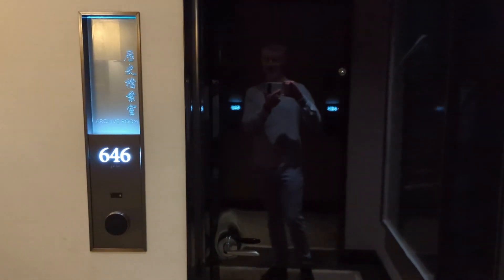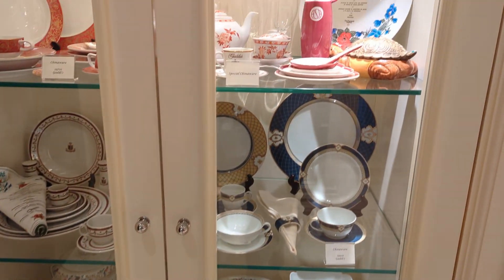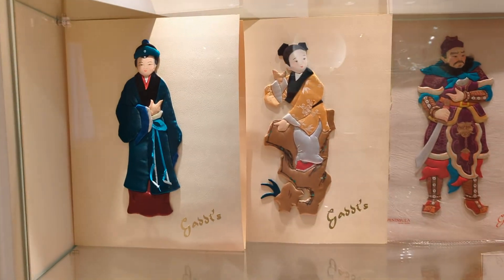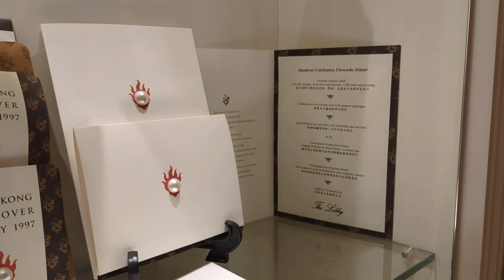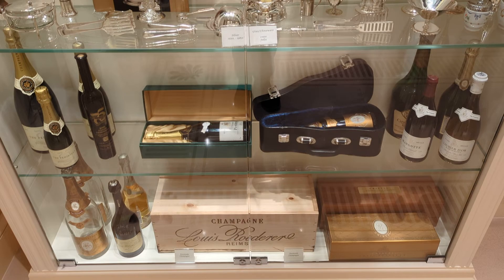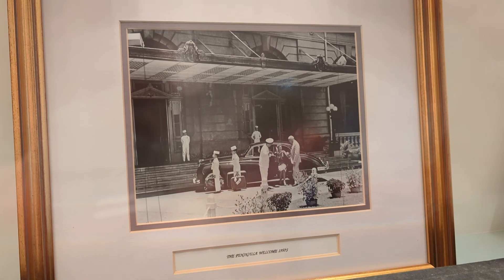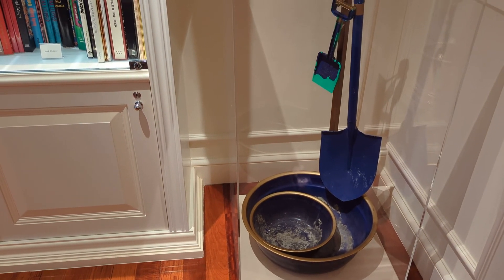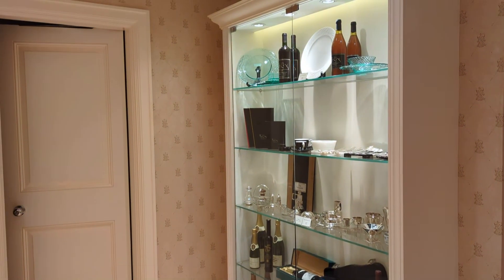The Peninsula Hong Kong hotel's secret museum, only for VIP guests. See inside.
About a century old and Hong Kong's most prestigious historic hotel, The Peninsula has served guests throughout all of the ups and downs of the city's more recent history.

Every guest who checks in gets access to almost all of the hotel's facilities, but only a few know that room 646 has been converted into a little museum that documents key occasions in the property's legacy. Showcasing key mementos, from original menus and tableware to vintage photography, this special space is only made accessible to a few guests. But you can take a full tour here.